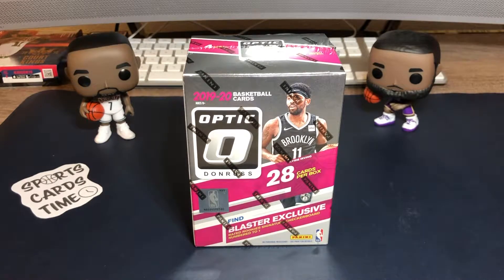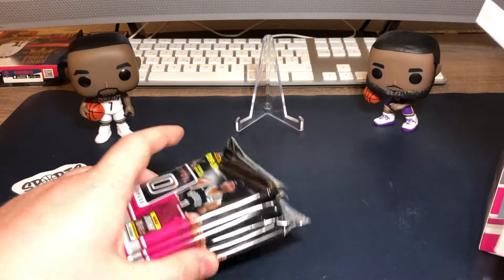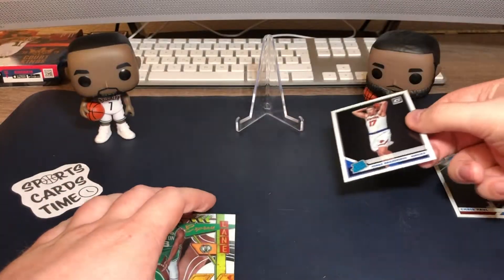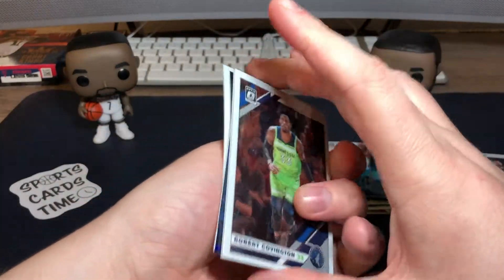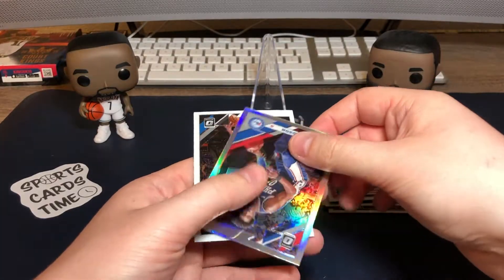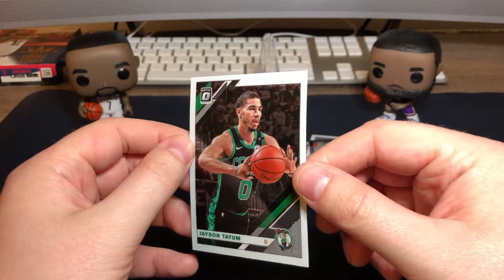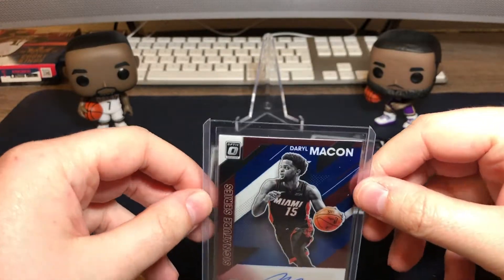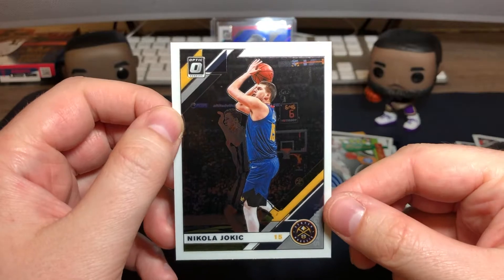2019/20 Panini Donruss Optic Blaster Box Opening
Hey Guys and welcome to the second Pack Opening on my channel.
This time we are opening a 2019/20 Panini Donruss Optic Blaster Box.
We are looking for Ja Morant and Zion Williamson Rookie cards.

Let me know what you think of the blaster and if you already had the chance to pack your own Optic Blaster :)